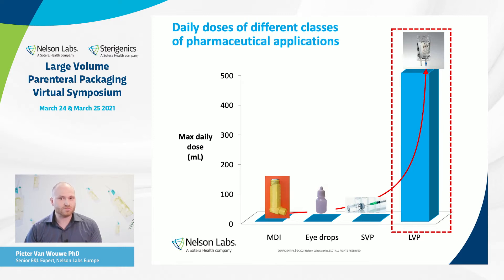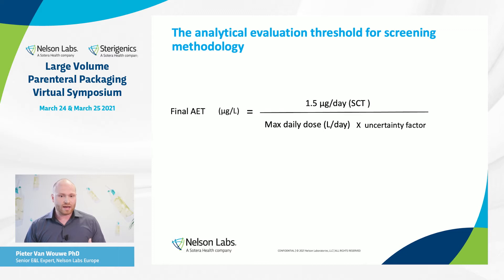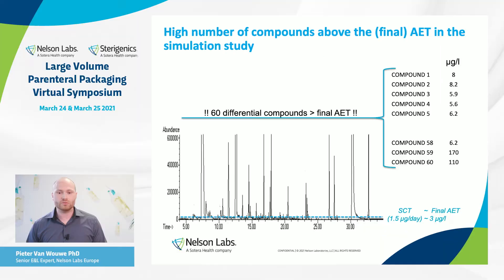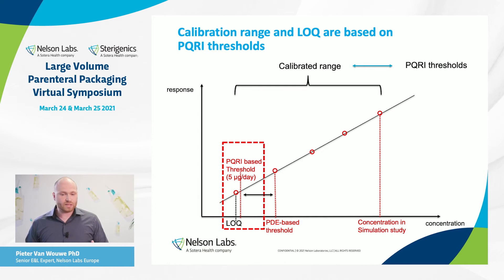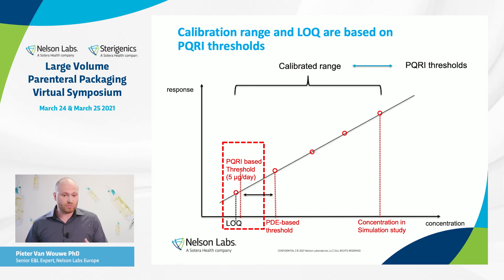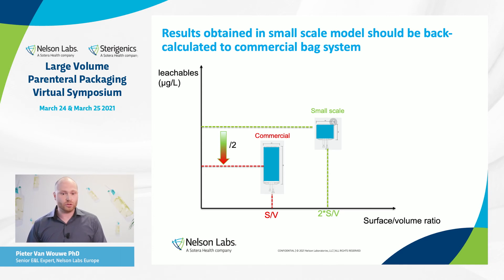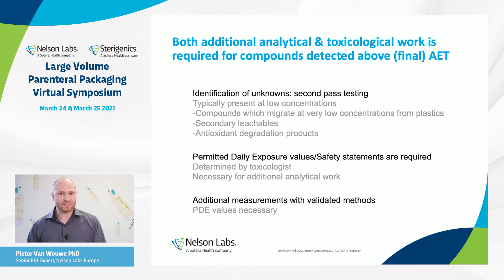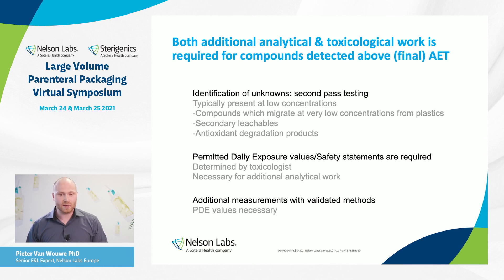Testing of the drug product, stored in a LVP packaging system: Leachable study design and challenges